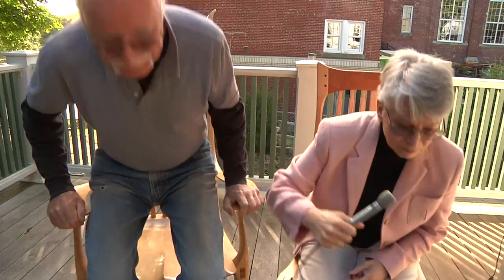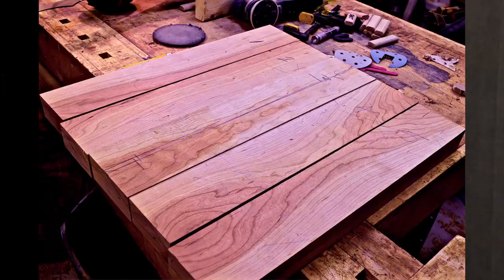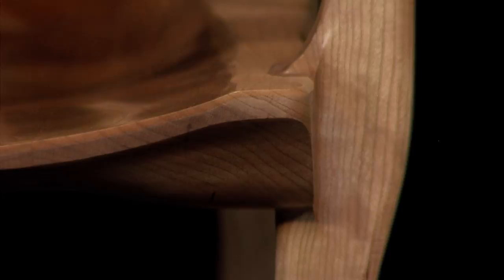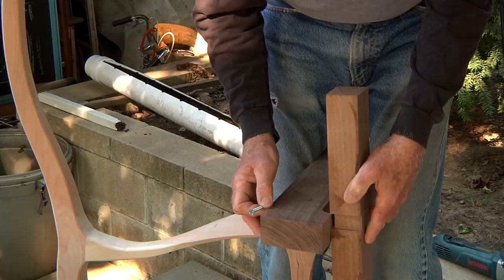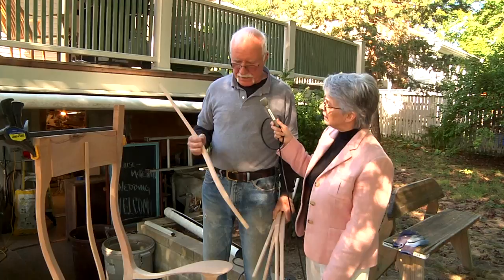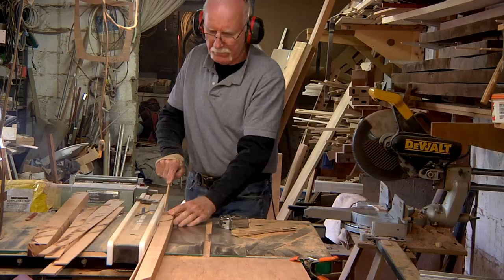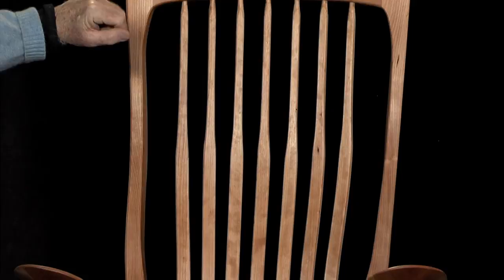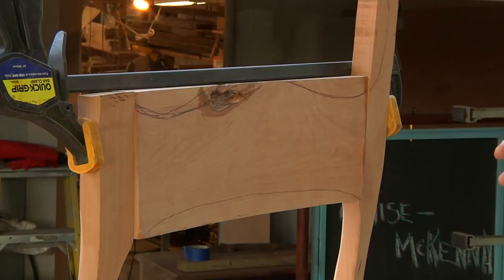highly carved Sam Maloof inspired rocking chair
A Lexmedia video of the steps Steve McKenna takes in constructing a finished rocking chair from rough sawn lumber.